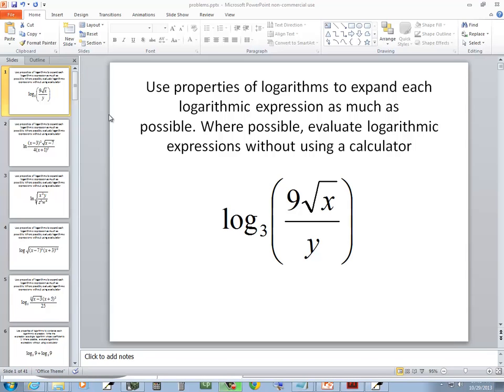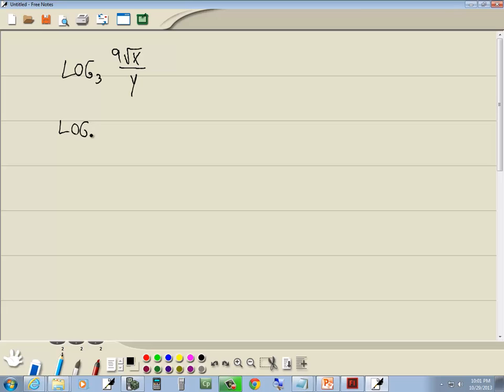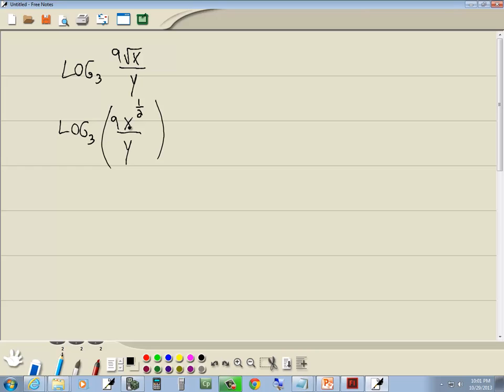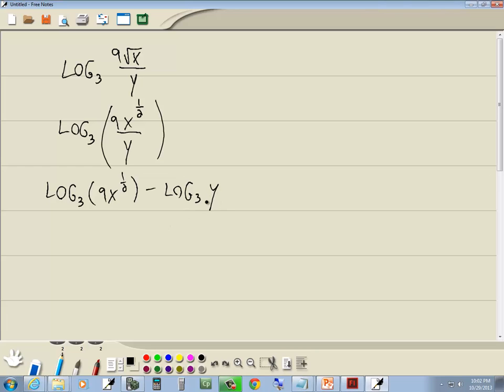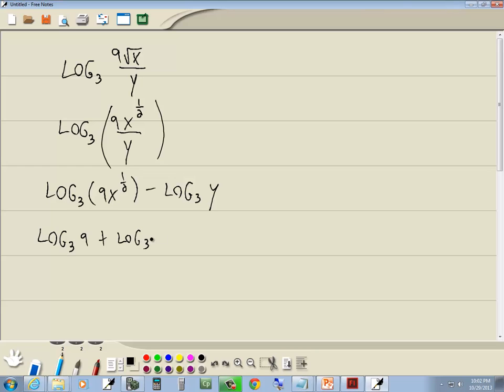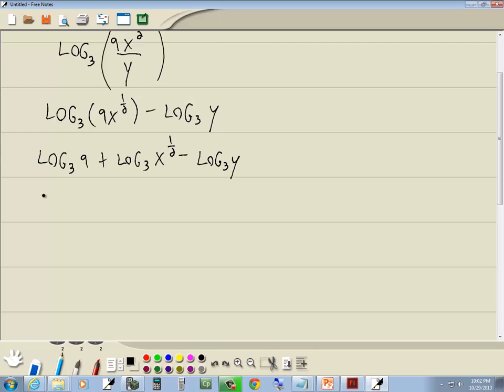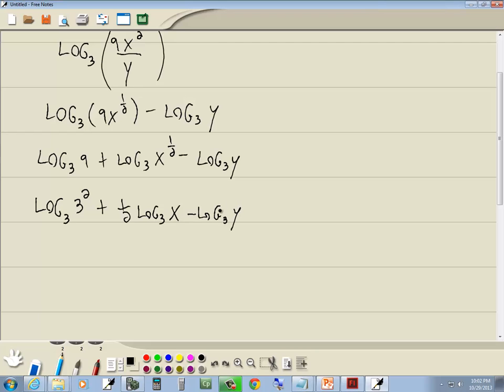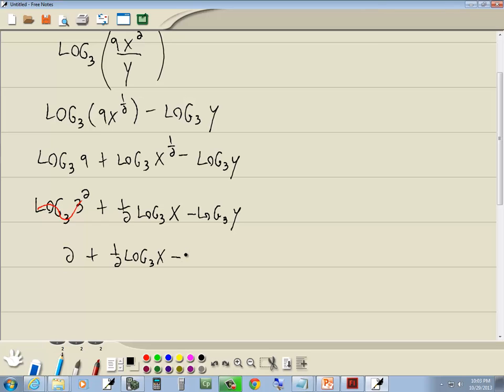College Algebra Homework - Log Properties - P0136531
College Algebra Homework - Log Properties - P0136531.  See http for more videos